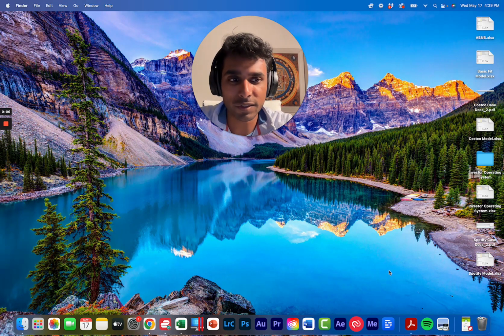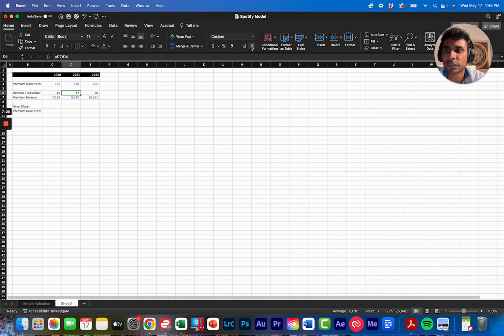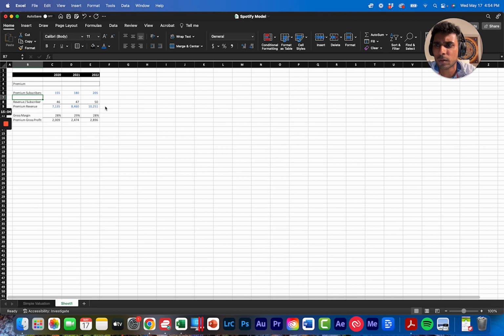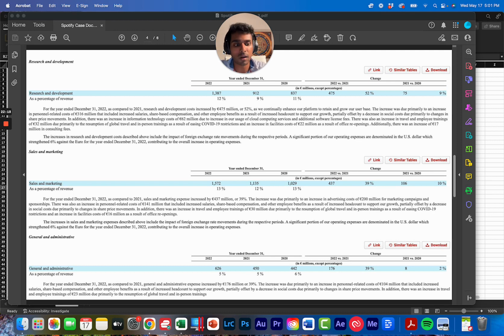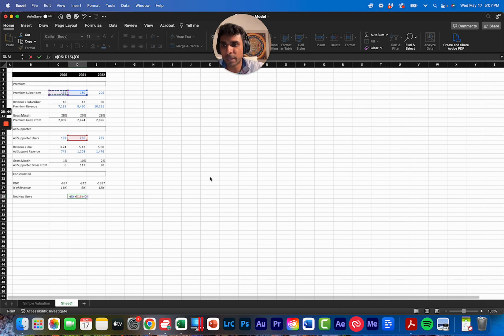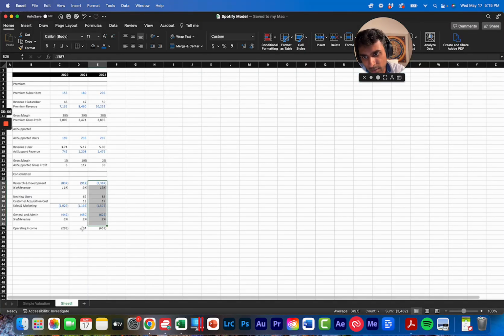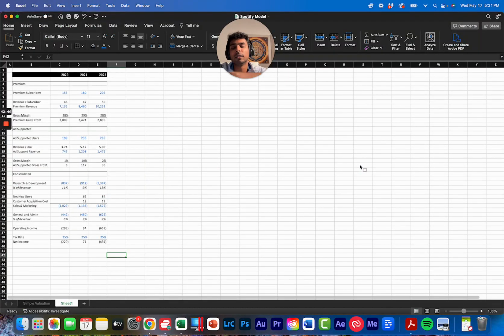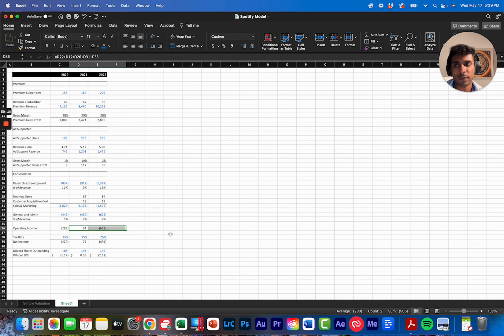Investor Operating System #11 - How Spotify Makes Money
Play at 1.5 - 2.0x speed if you can :)

In this video, we'll cover how Spotify makes money.

3 Key Themes:
1. The financial statements are just the tip of the iceberg
2. Translate between financial statements and unit economics
3. We need to normalize for temporary benefits and hits to earnings

Long term value investing comes down to 6 simple questions:
1. What problem is the business solving for customers?
2. How does the business make money?
3. Can the business defend itself against competition?
4. How fast can the business grow and for how long?
5. What are my estimated annual returns?
6. What is the overall risk versus reward?